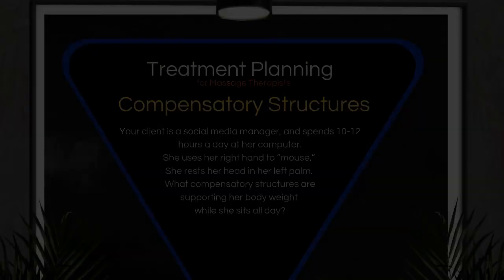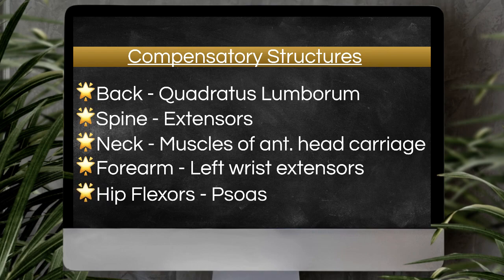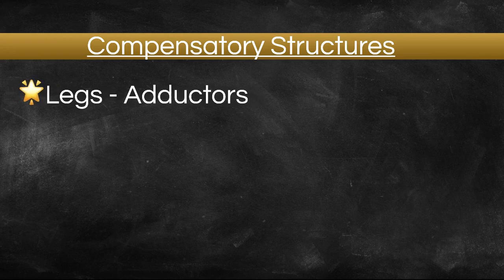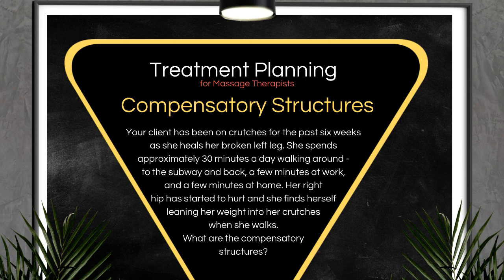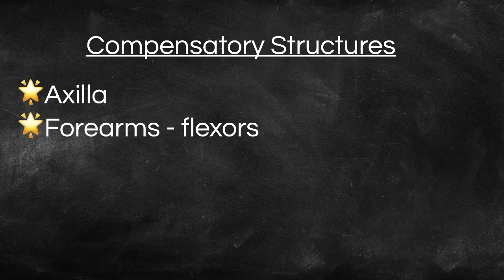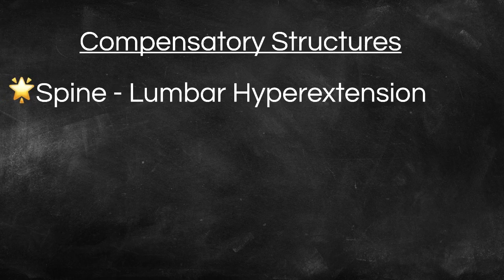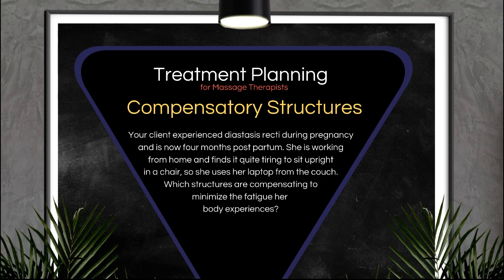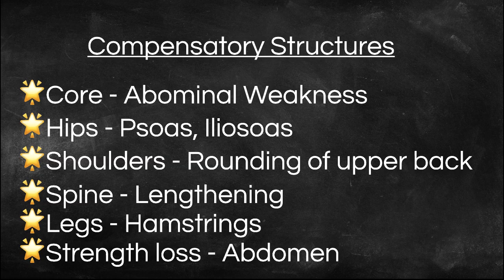Treatment Planning for Massage Therapists: Step 1 in a 6 Part Series. Compensatory Structures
Writing an effective treatment plan is the critical to your success as a massage therapist. Welcome to Step 1 of our 6 Part Series, Treatment Planning for Massage Therapists, where we talk about identifying the Compensatory Structures involved in your clinical impression.

I hope this video is helpful for you, and I expect that by the end of this series, you will have a whole new way of approaching how to write a treatment plan.

Sending you a big hug, and welcome to the Virtual Massage Clinic!
Michelle at Massage Student Pro

Join our Facebook Group ⬆️ to grow your critical thinking skills!